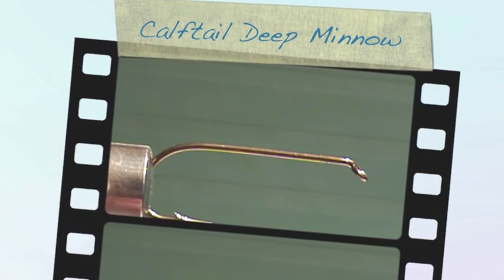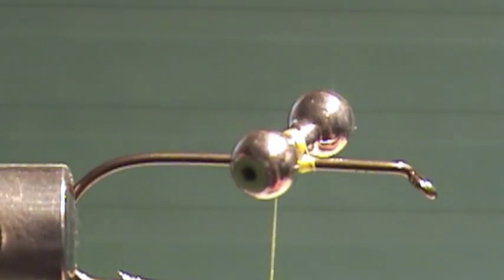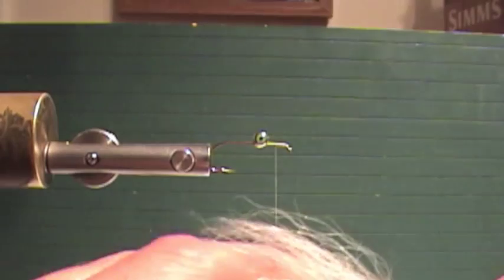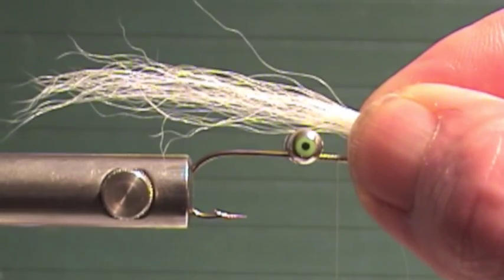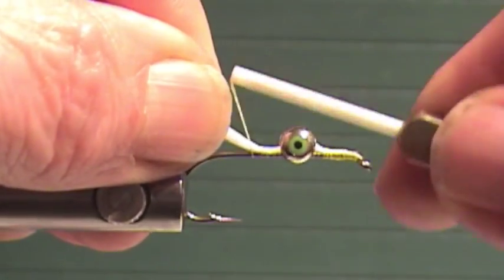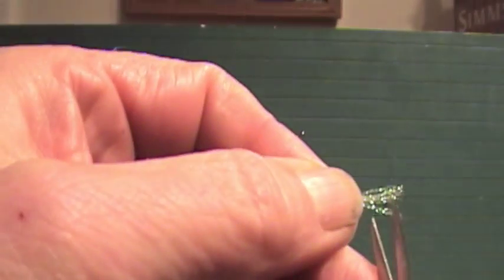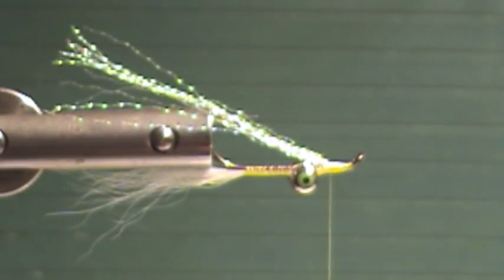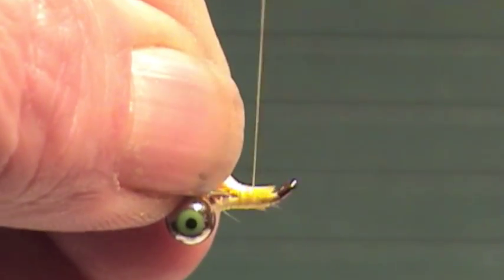How to tie Calftail Deep Minnow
Tied with calf tail instead of buck tail this simple patter that will catch all types of fish anywhere.